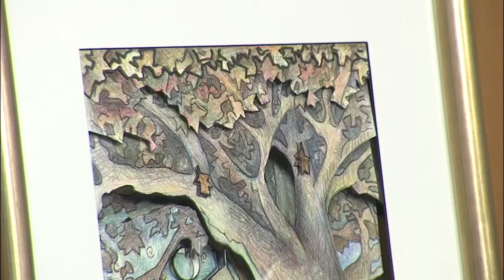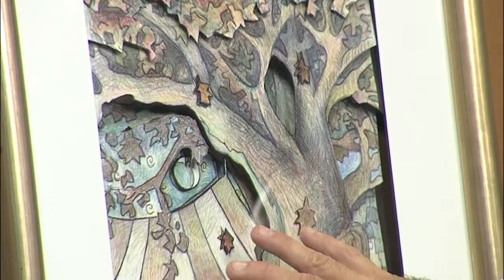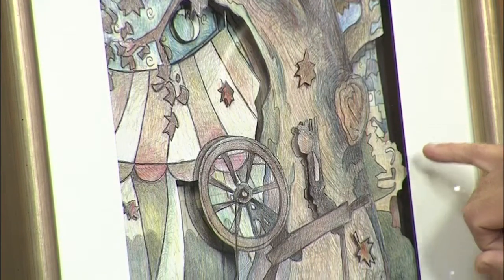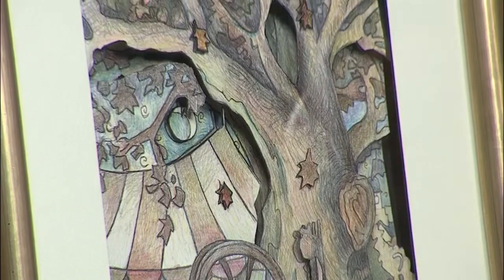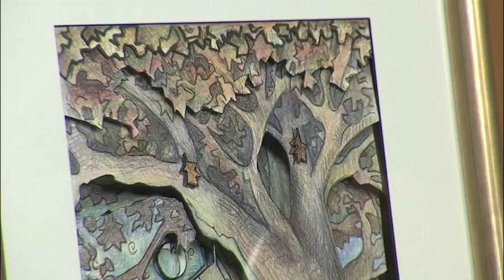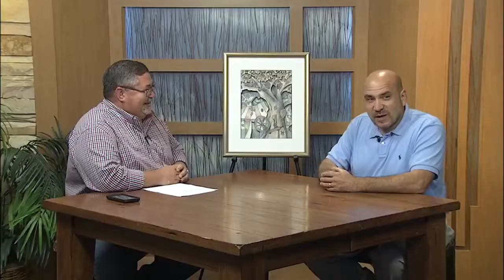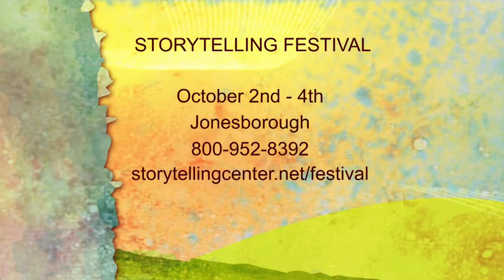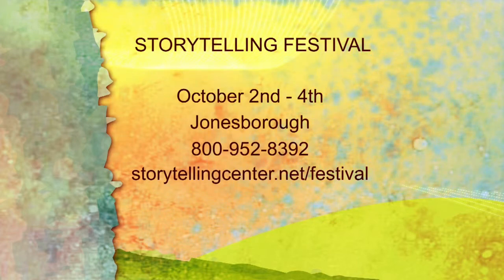New Storytelling Painting From Bill Bledsoe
We have a special treat for you this morning, as local artist, Bill Bledsoe joins us this morning to unveil his newest painting. It commemorates this year's Storytelling Festival.